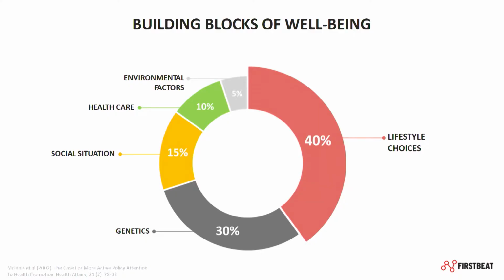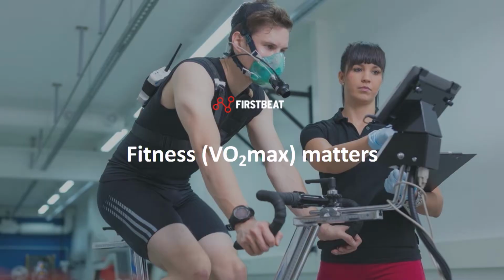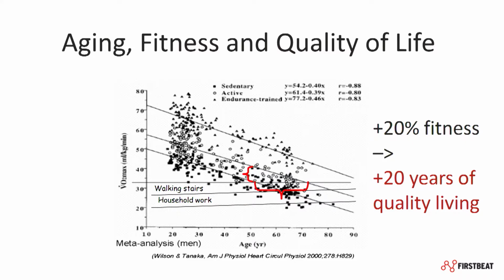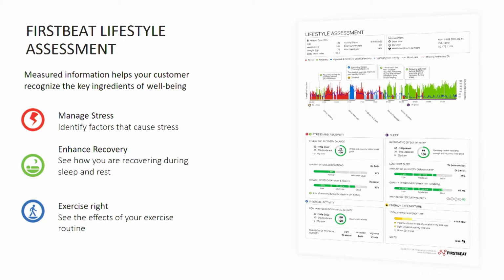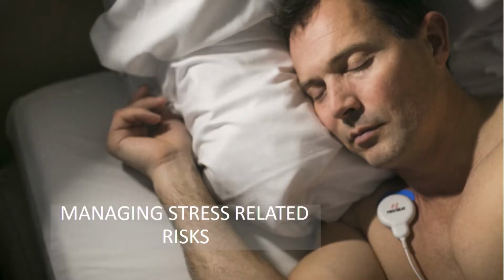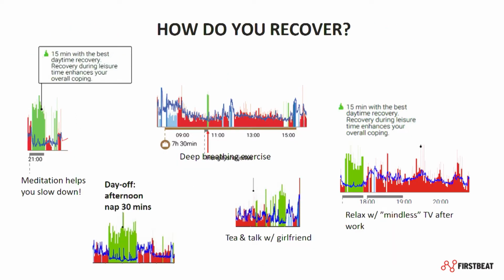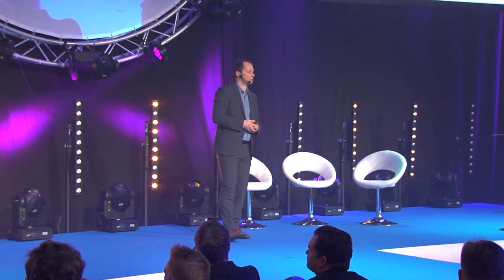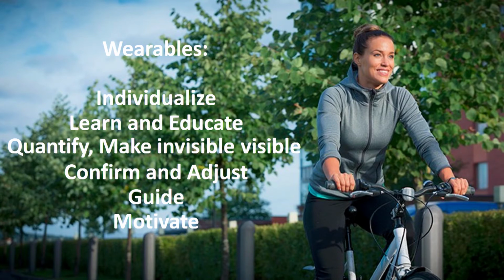Digital Health Nordic 2018 / Joni Kettunen / Firstbeat Technologies